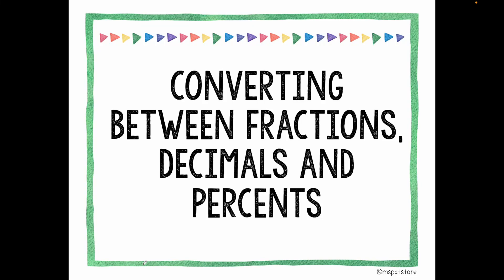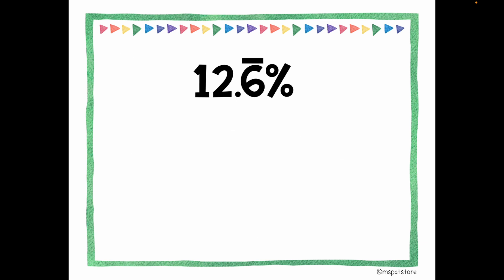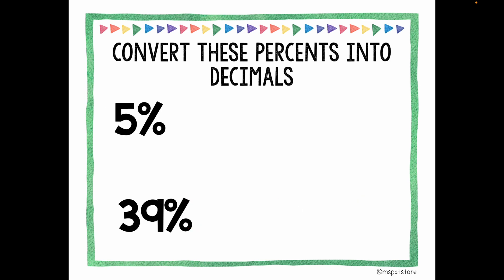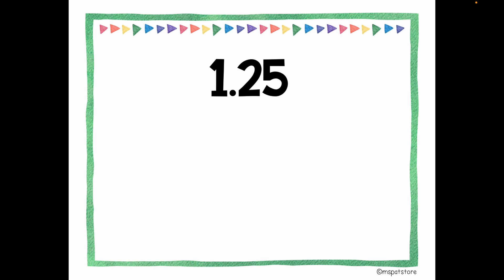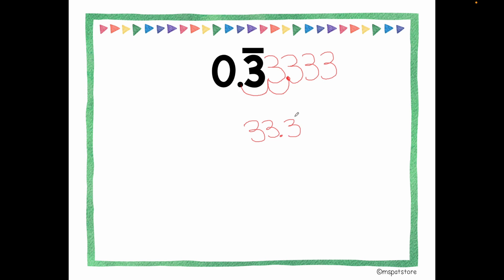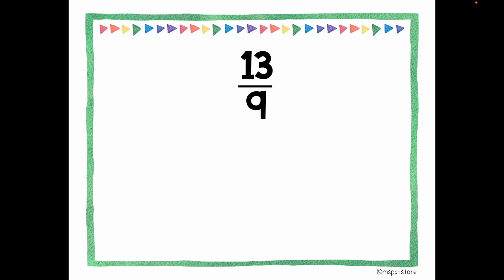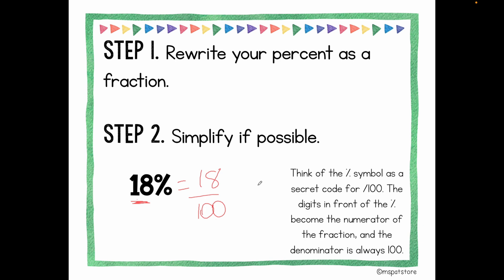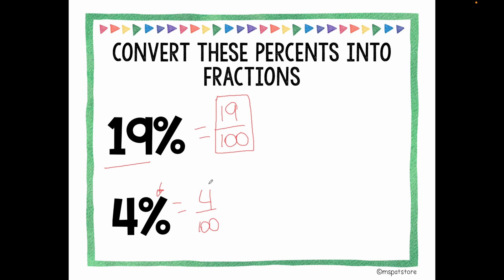How to convert Fractions, decimals and percent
In this video, we'll cover the essential conversions between percentages, decimals, and fractions. I'll demonstrate straightforward methods and introduce a practical shortcut to simplify these calculations.

Take a look at this foldable with steps and extra practice exercises